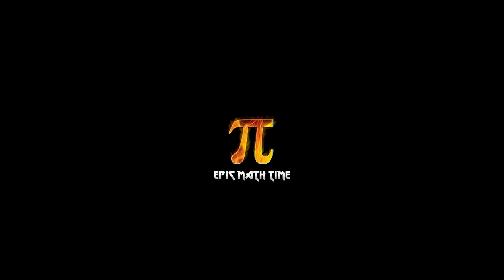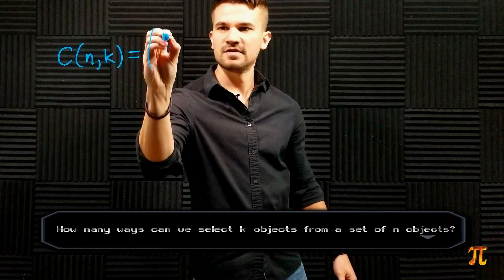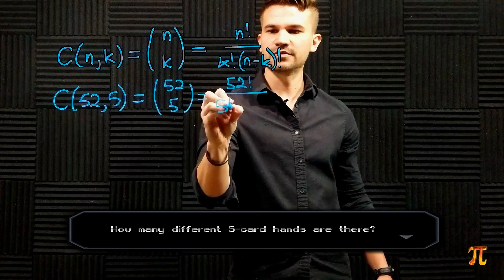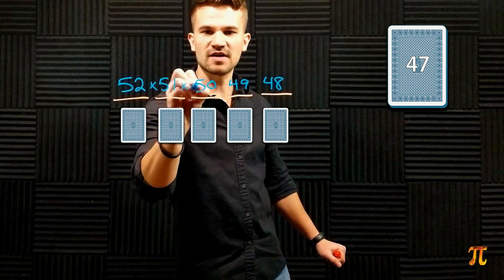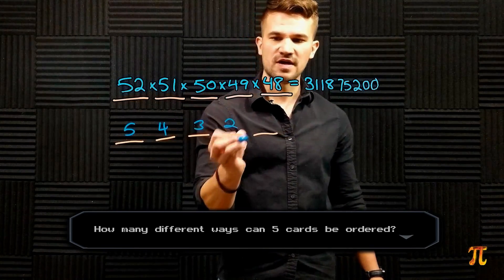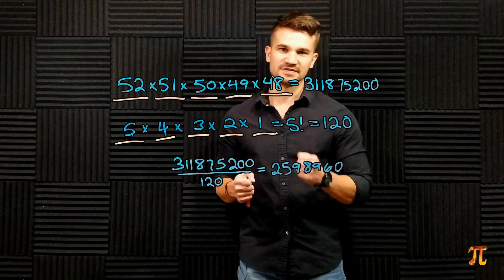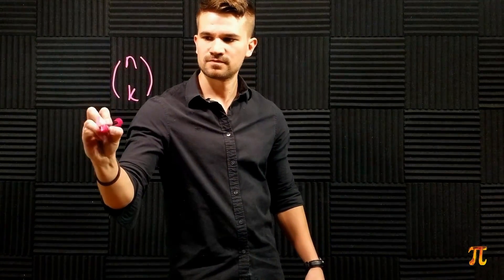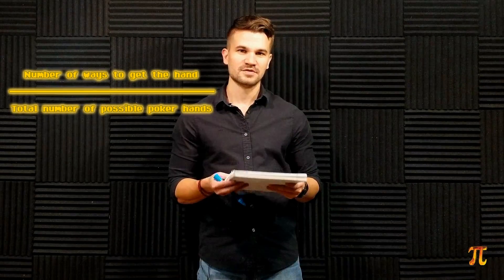♣️ Combinations and Poker Probability (Understanding the Binomial Coefficient)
Understanding the combinations formula, and using it to calculate the probabilities of various poker hands.

(ft. Scott Steiner)

"Rainbow in the Dark" as performed by Corey Taylor
Originally by Ronnie James Dio (requiescat in pace)